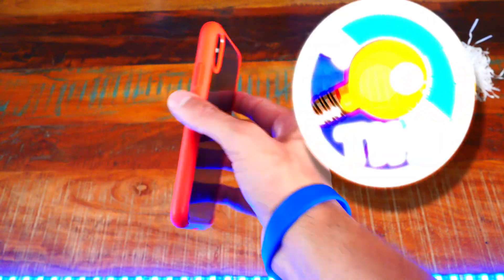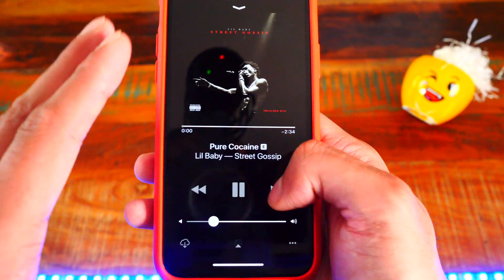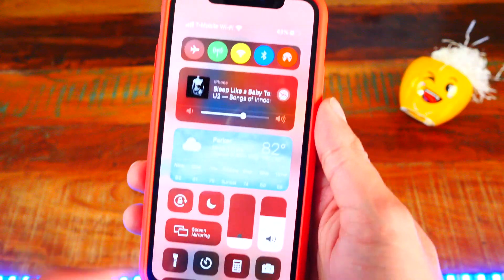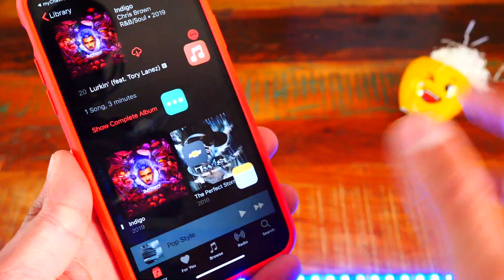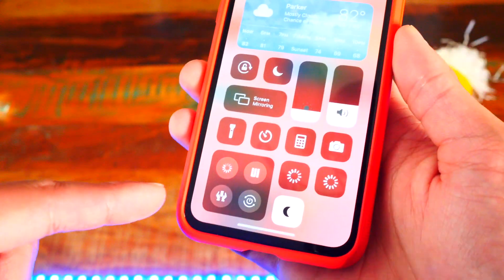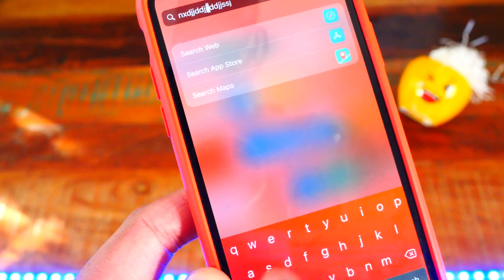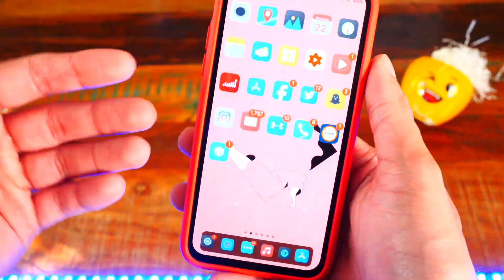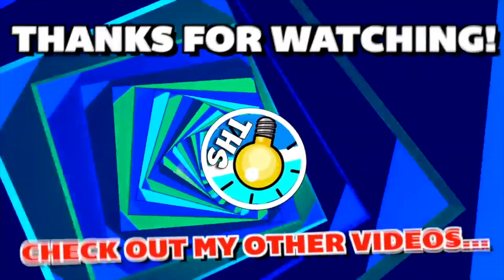Top 25 iOS 12 - 12.4 Cydia/Sileo Tweaks OF ALL TIME! (2019) - iPhone, iPad, & iPod (Best Jailbreak)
Top 25 iOS 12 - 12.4 Cydia/Sileo Tweaks OF ALL TIME! (2019) - iPhone, iPad, and iPod (Best Jailbreak Tweaks)

2. HapticKeys
4. Cylinder
6. Aerify
7. NotchVolumeHUD
8. BetterCCXI
9. FloatingDockPlus
10. Iconator2
18. Anemone -  (Theme: Marque)
20. SwipeSelection
*BONUS: